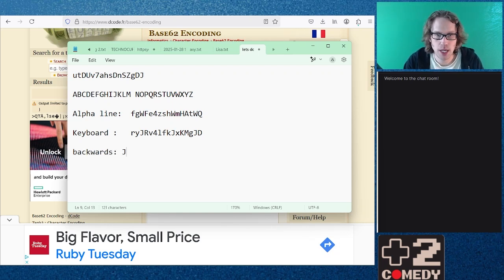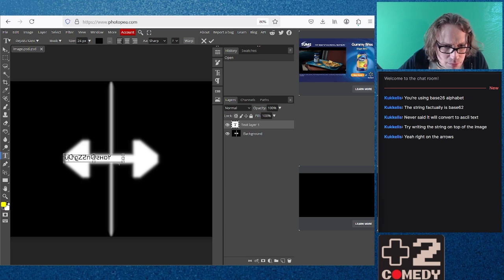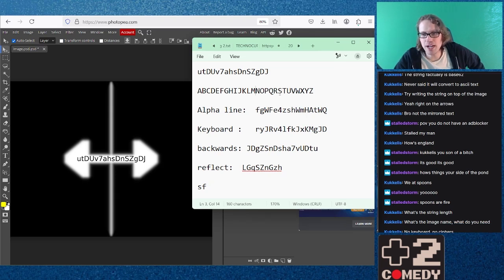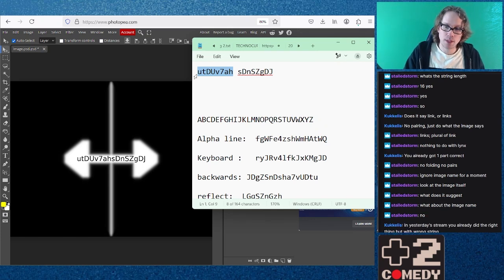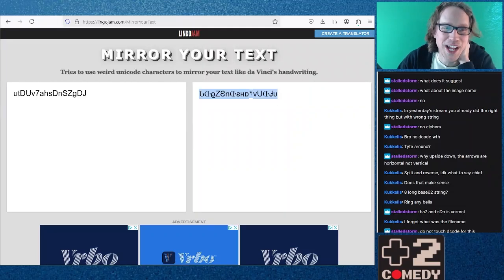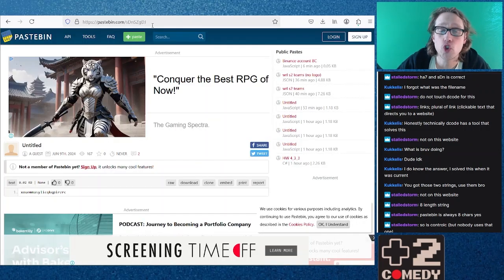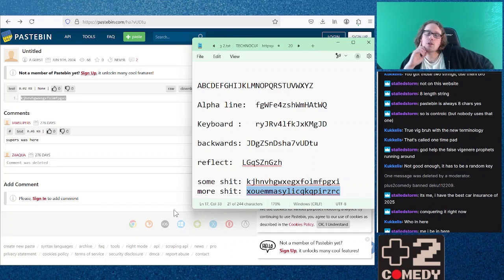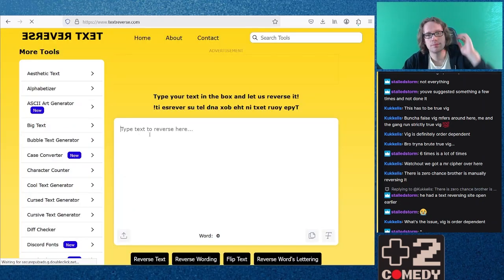True Vig- Tyte's Random Weekly - Enigmatics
Each week I take on a riddle created by someone from the NotPron community. This week I finally get it.

Join me live weekdays at 3:30 PM EST.

Twitch.tv/Plus2Comedy